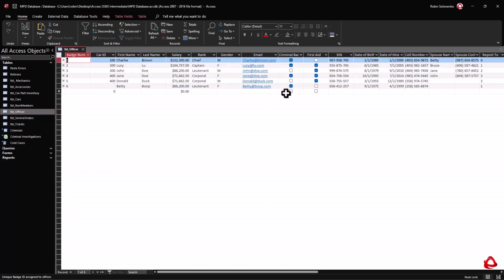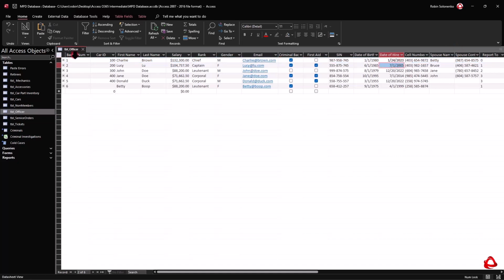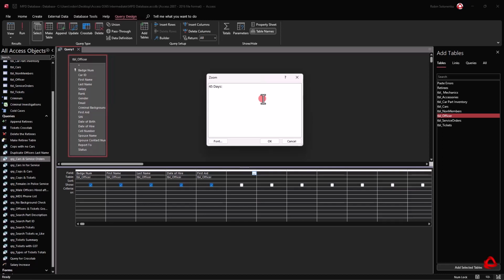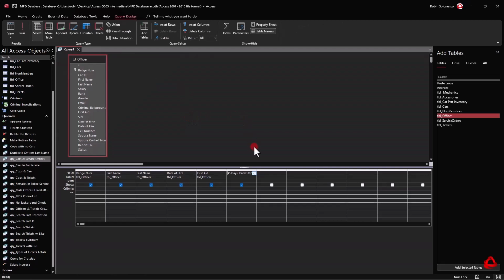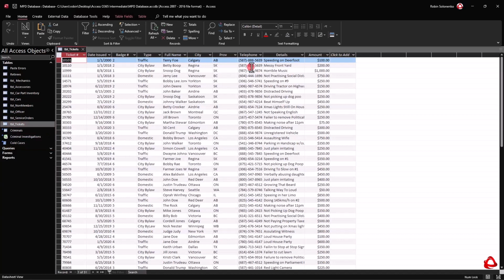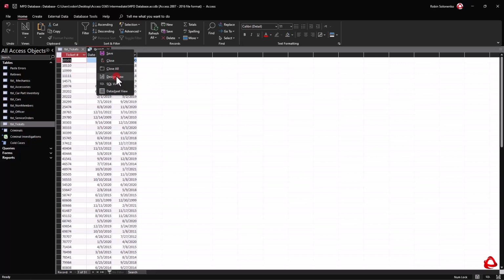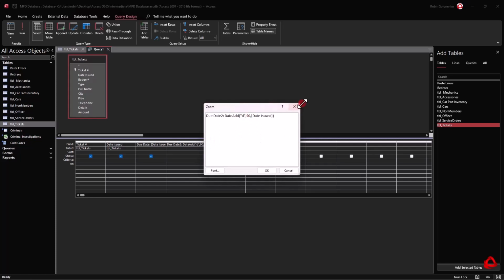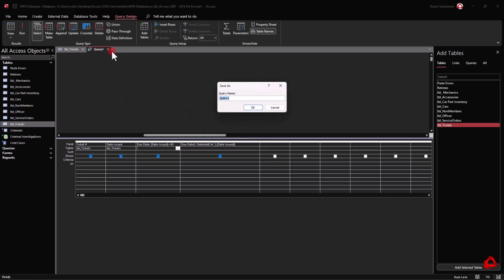Dates in Calculations - Access Intermediate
One thing you cannot get away from when working with database is Calculations and Dates.  In this short video I show you how to calculated with date fields. This is good for those who want to simply know the records that are 90 days overdue or those records that need to renew their memberships.